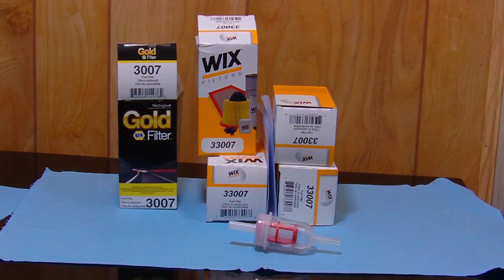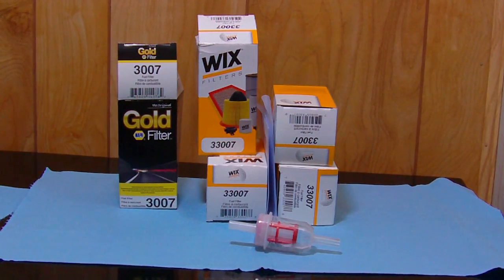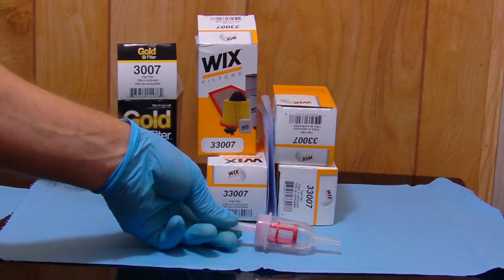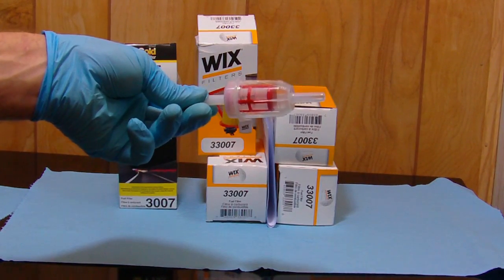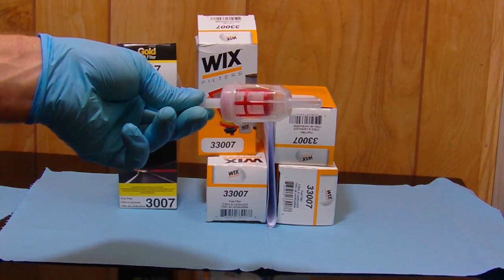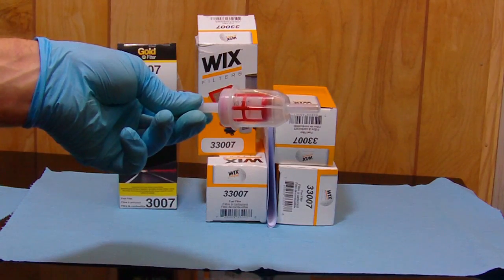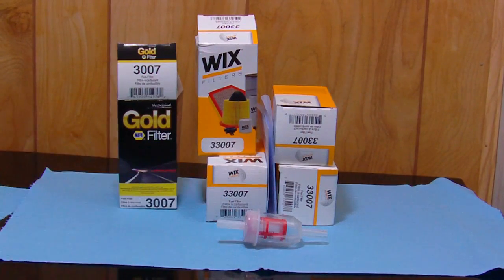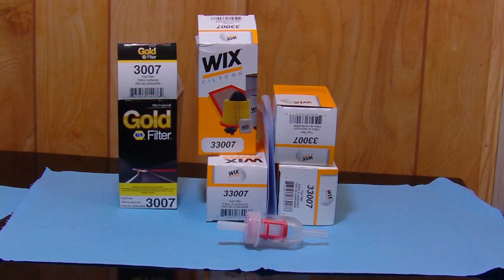Mercedes Primary Fuel Filter an eBay Bargain (Wix 33007)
This ebay store has incredible prices on WIX FILTERS like the 33007 in this video. There are some other filters on the way for my Mercedes, and yeah the prices are amazing.